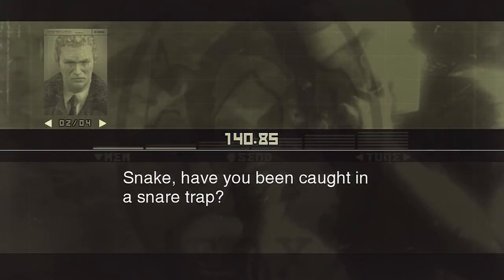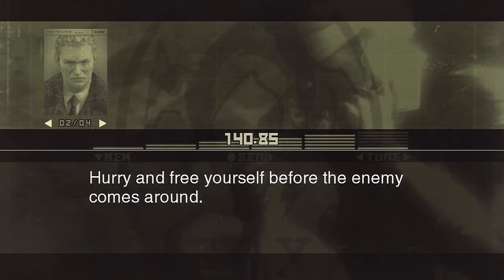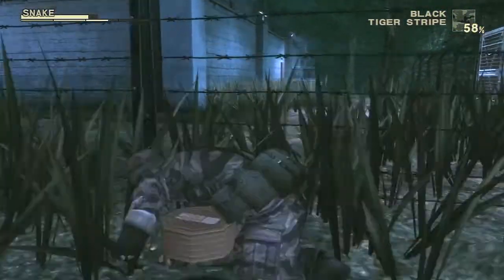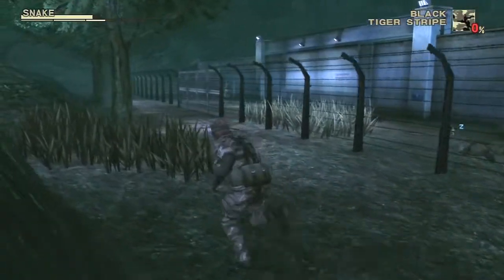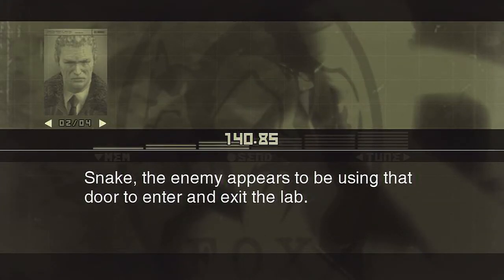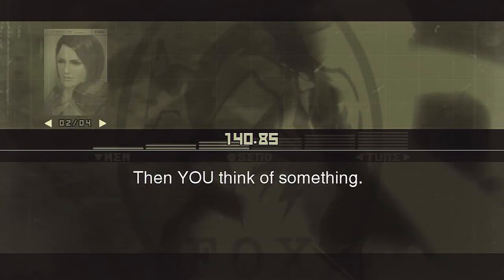Metal Gear Solid 3; Snake Eater HD - Part 15 Graniny Gorki Lab Exterior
After the end of World War II, the world was split into two-- East and West.
That marked the beginning of the era called the Cold War